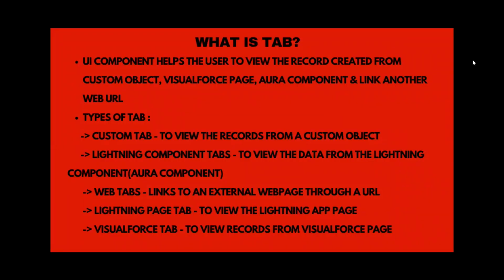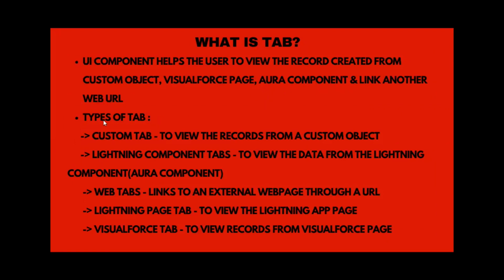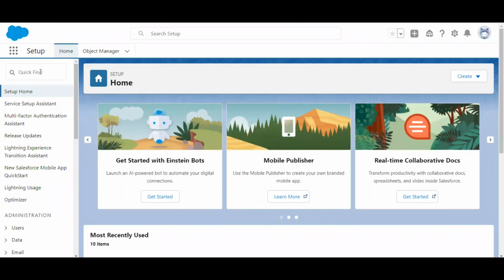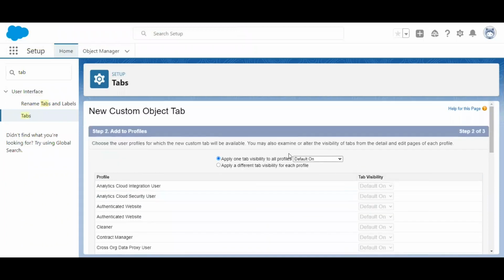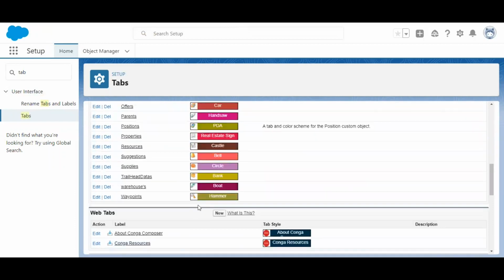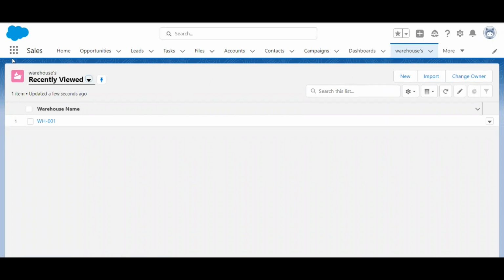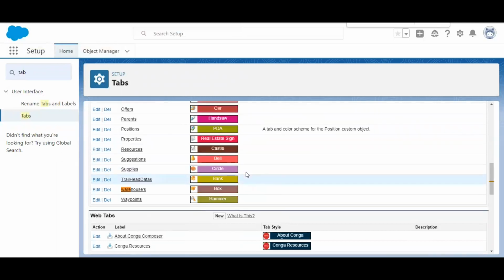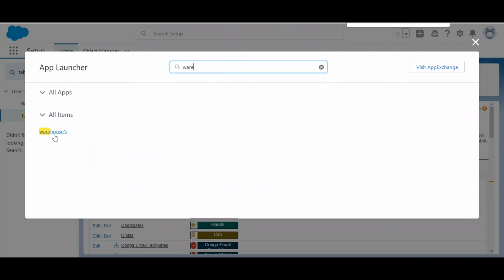Tab, Types & Visibility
This Video explains the Tab and its types with a live demo of creating a Tab and setting its visibility based on the requirement.

For Notes follow this media handle